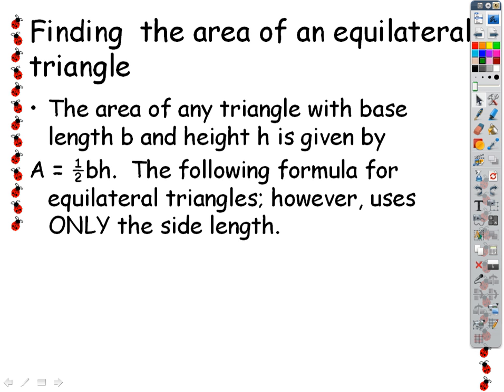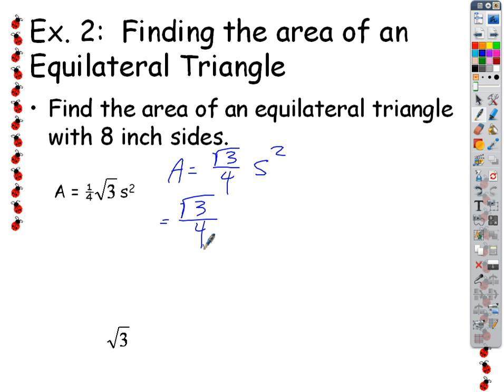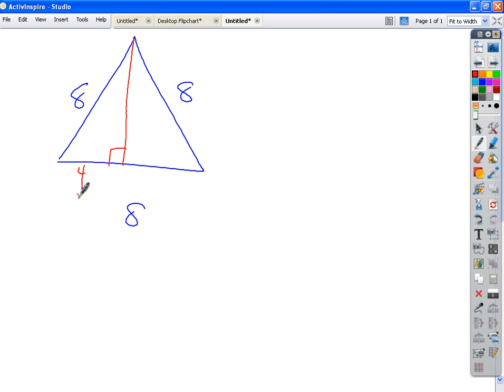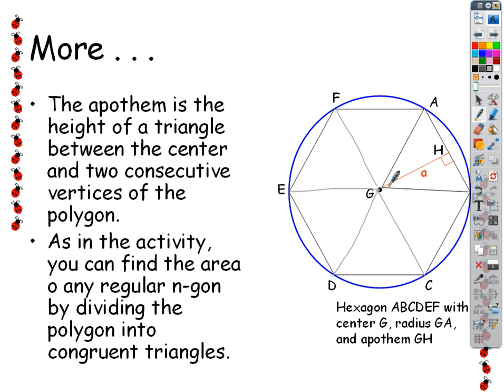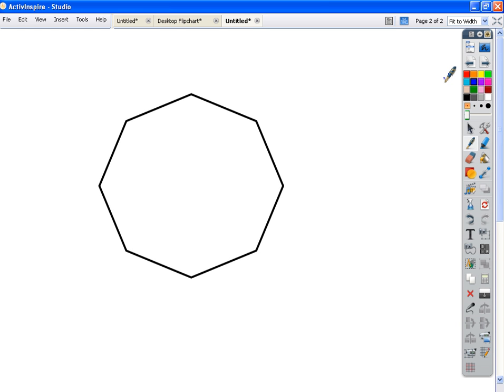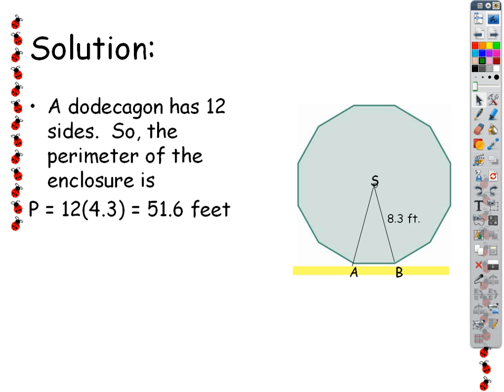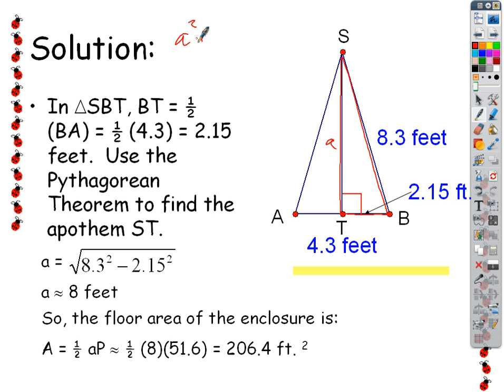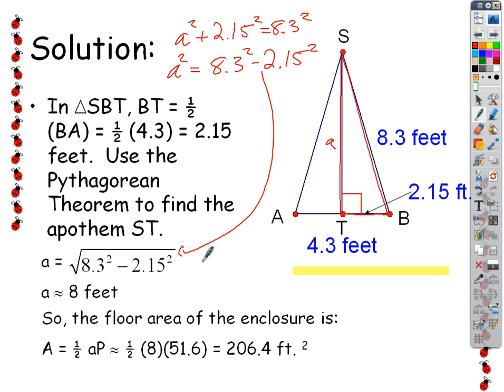2012 02 23 p4 Polygon Area